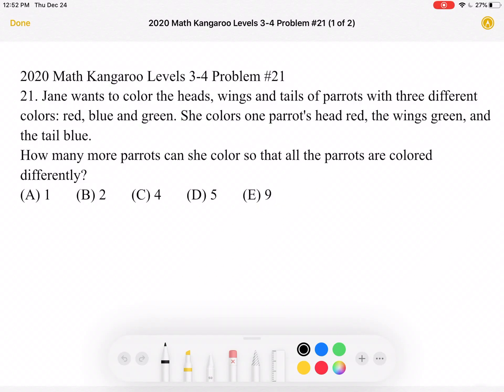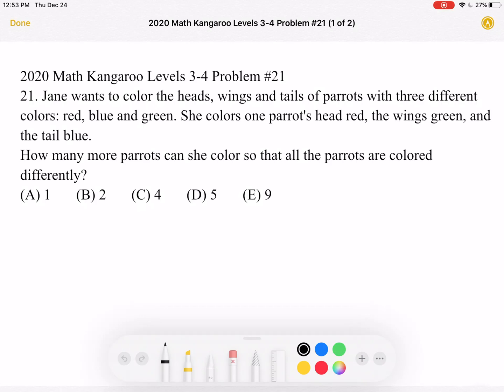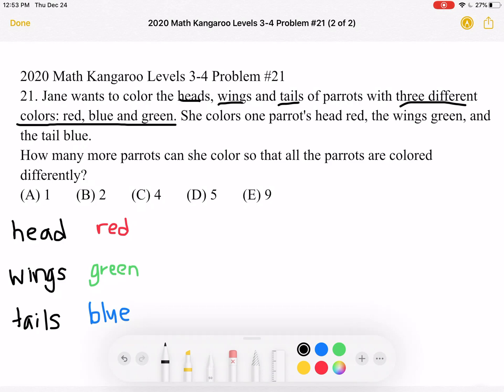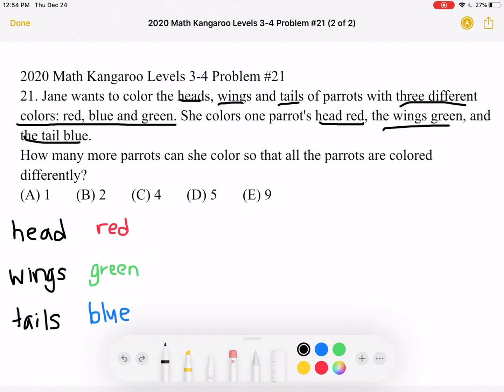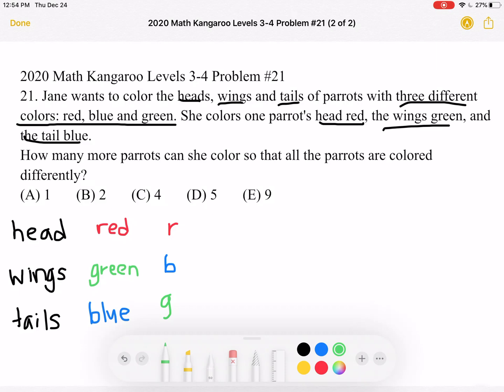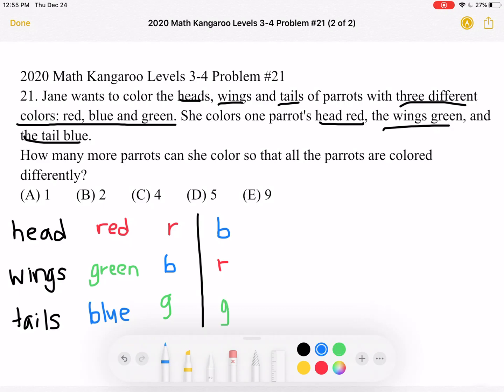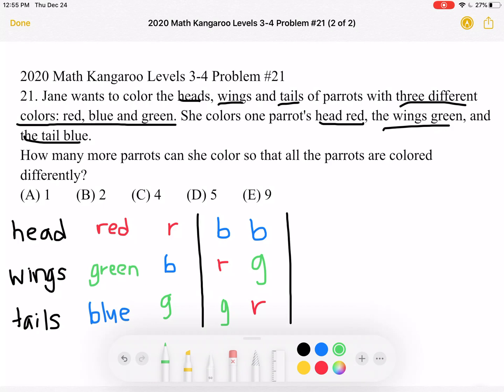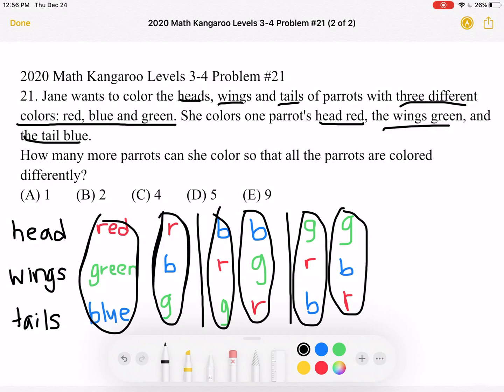2020 Math Kangaroo Levels 3-4 Problem #21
2020 Math Kangaroo Levels 3-4 Problem #21
21. Jane wants to color the heads, wings and tails of parrots with three different colors: red, blue and green. She colors one parrot's head red, the wings green, and the tail blue.
How many more parrots can she color so that all the parrots are colored differently?